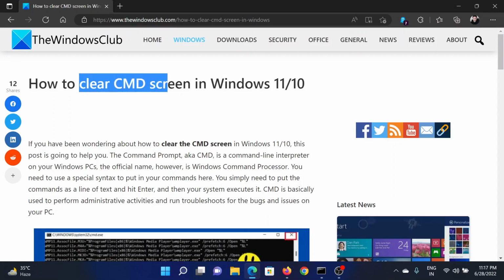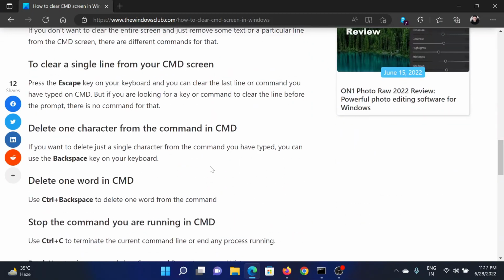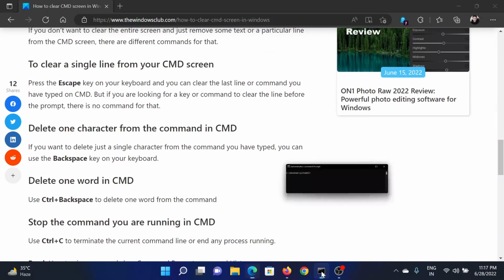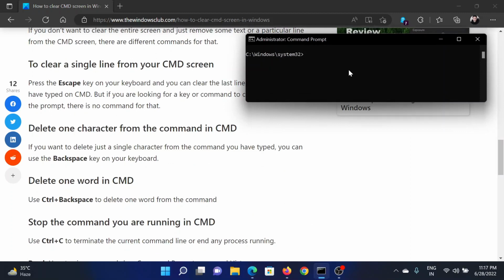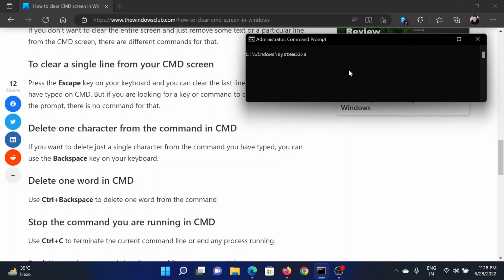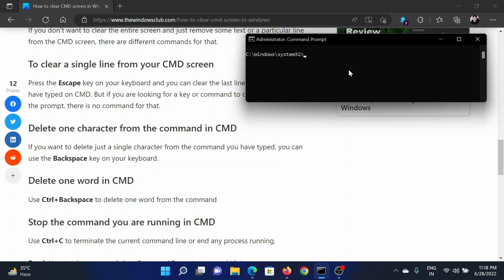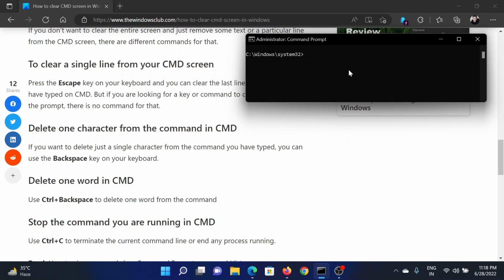How to clear CMD screen in Windows 11/10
If you have been wondering about how to clear the CMD screen in Windows 11/10, this tutorial is going to help you. The Command Prompt, aka CMD, is a command-line interpreter on your Windows PCs, the official name, however, is Windows Command Processor. You need to use a special syntax to put in your commands here. You simply need to put the commands as a line of text and hit Enter, and then your system executes it. CMD is basically used to perform administrative activities and run troubleshoots for the bugs and issues on your PC.

Timecodes:
0:00 Intro
0:28 Clear whole screen
0:42 Clear command letter by letter
0:54 Clear word by word
1:14 Delete a line